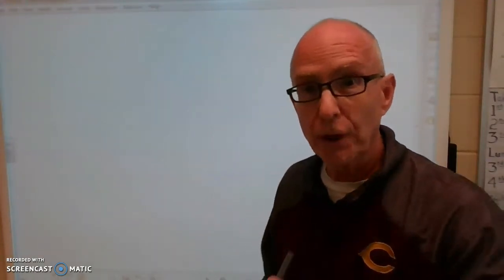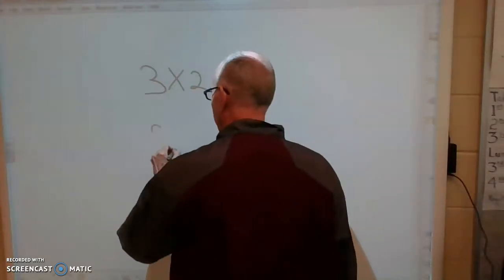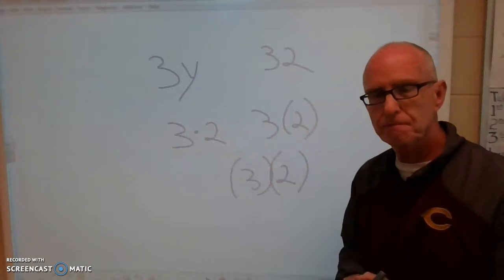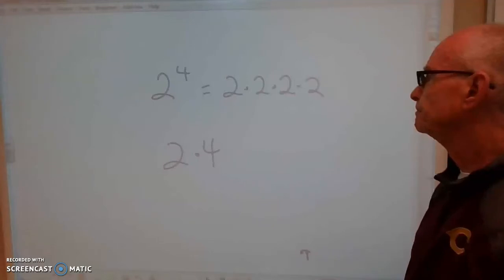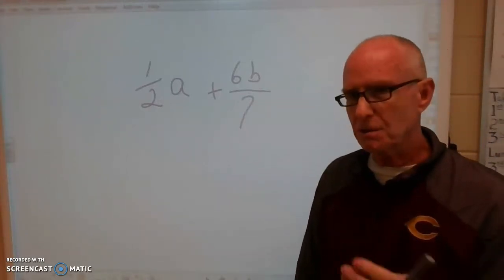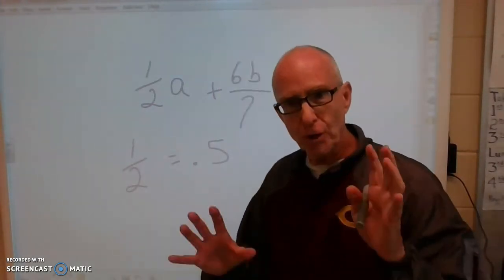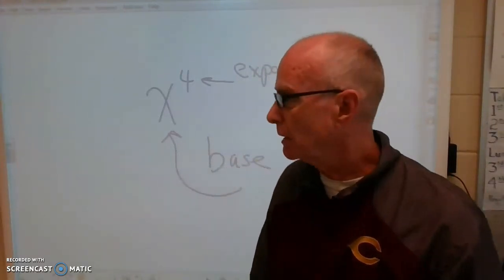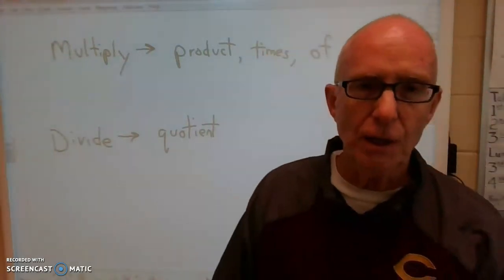Multiplication signs, exponent terminology